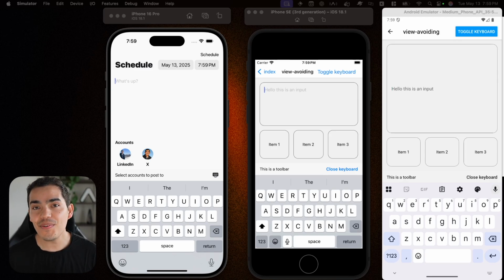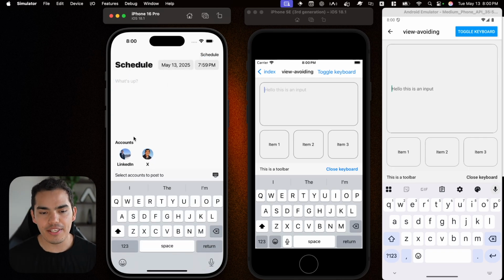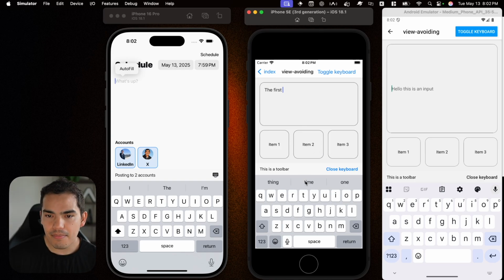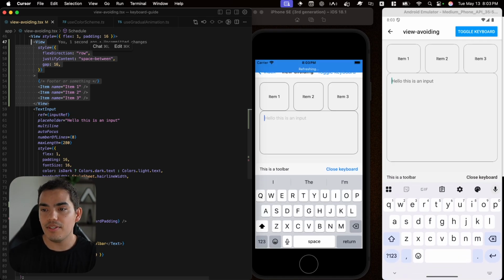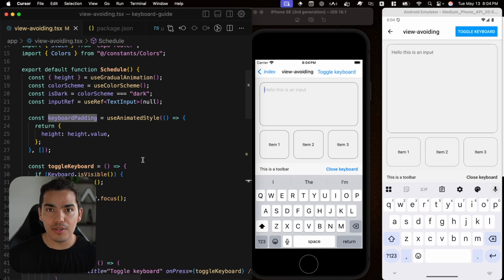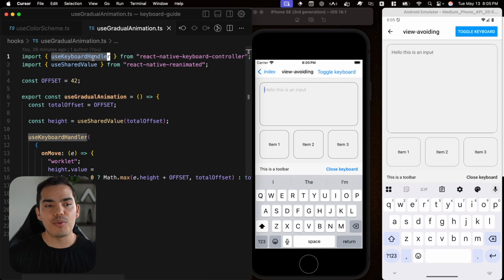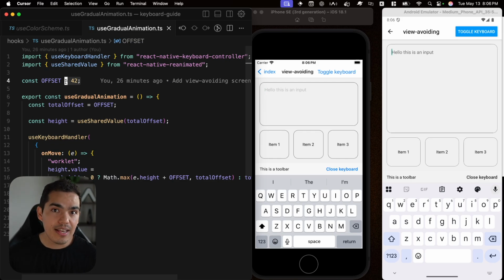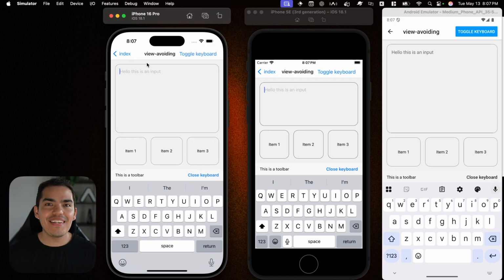How I handle keyboard avoidance in React Native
In this video, I show how I use react-native-keyboard-controller with Reanimated to smoothly avoid the keyboard